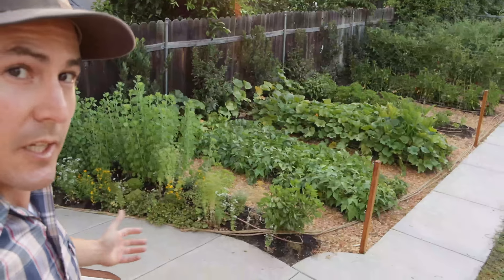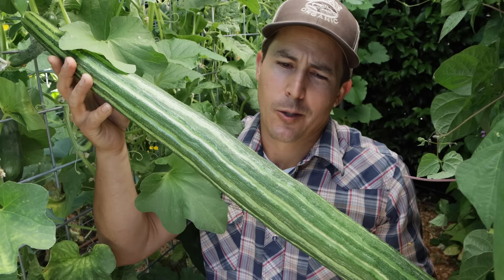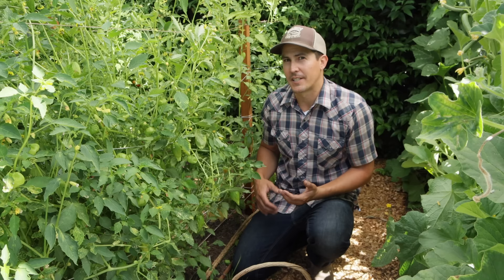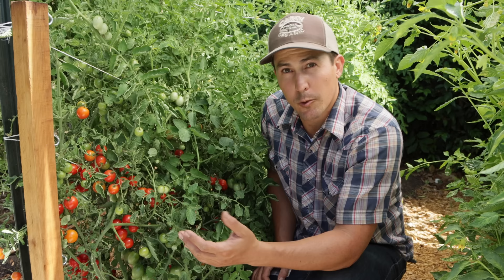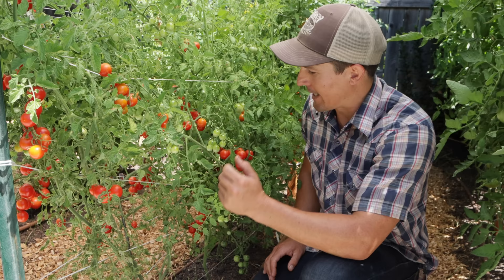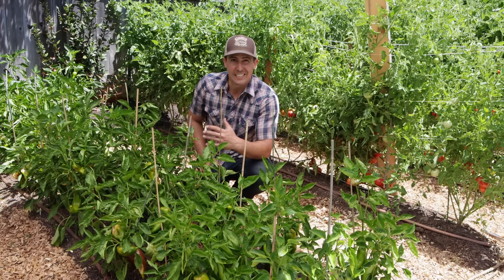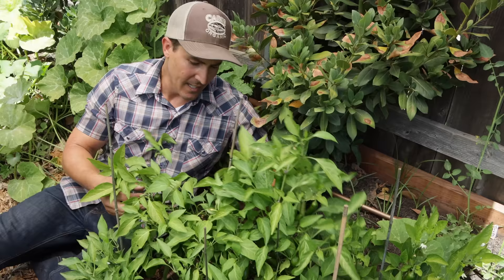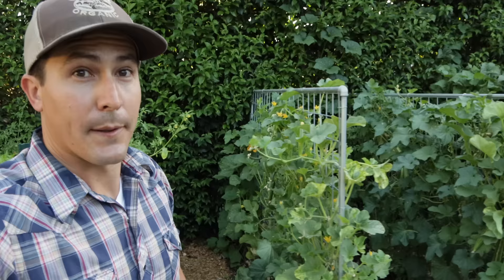Summer Garden Tour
Over the past few months I transformed an abandoned lawn into this thriving organic vegetable garden. In this video I'll take you on the first ever tour of this garden to share some of my favorite summer vegetables and tips on how to grow them.

The following videos show each step in my process of creating this garden over the past few months.

Step 10: Pest Management (Organic)

The Organic Vegetable Fertilizer I Use
The Starter Fertilizer I use when planting every plant in my garden

OTHER GARDEN PRODUCTS I USE